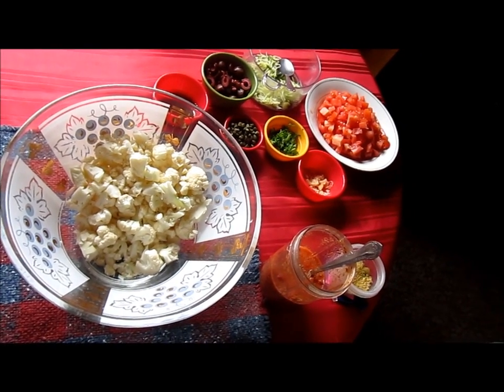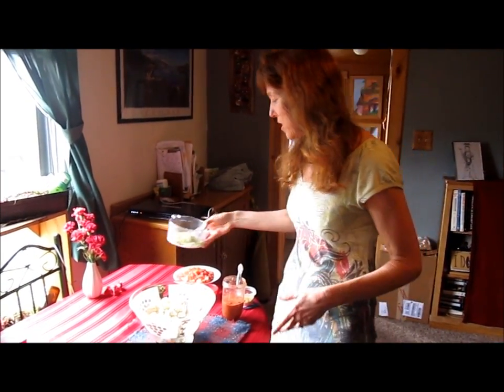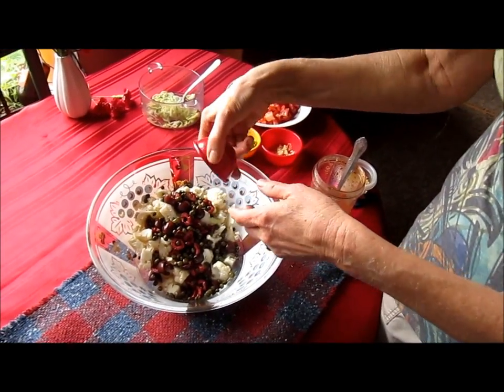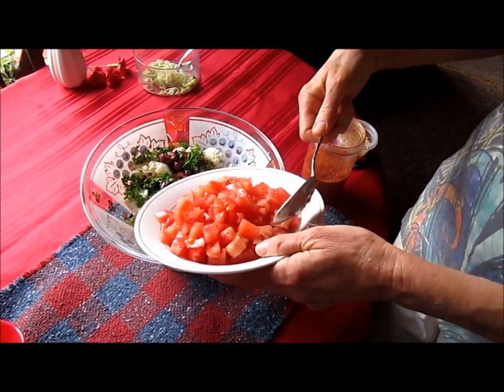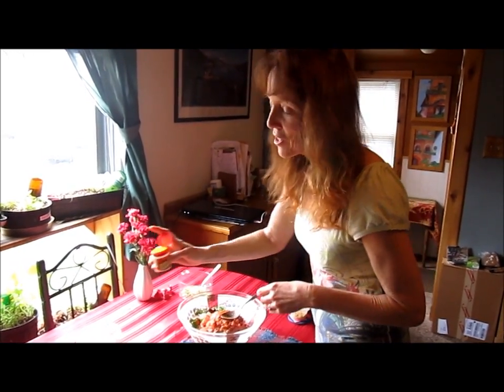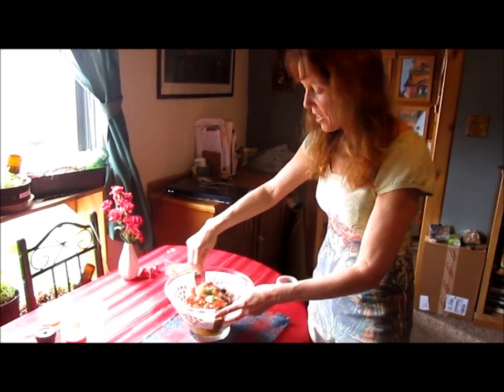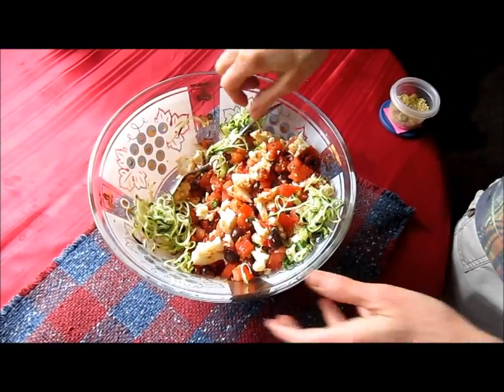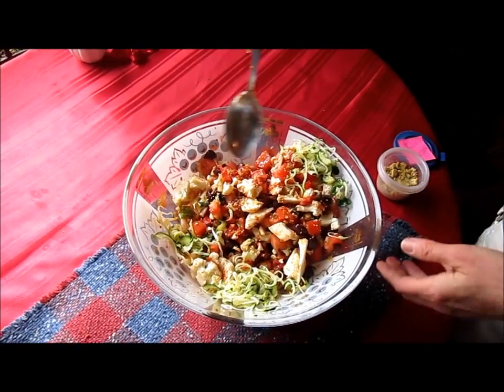No Cook Cauliflower Puttanesca Recipe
Let this truly unique video recipe show you how to make an Italian pasta without any wheat, dairy, eggs or even cooking! shows you how to make a raw food version of pasta puttanesca with zucchini and cauliflower.

Dorothy says, "Puttanesca is named after the Italian ladies of the night, who quickly made it between clients, or to to lure customers with its aroma! They would place pots of it in their windows to tempt men into the bordellos. I like it because it's just as spicy, fast and easy as the original. It requires nothing more than some everyday items you probably have in your pantry already!"

to see the full ingredients and instructions list for this raw food dinner recipe.